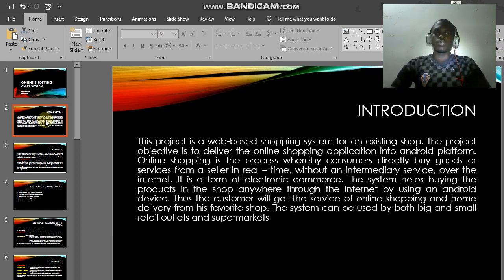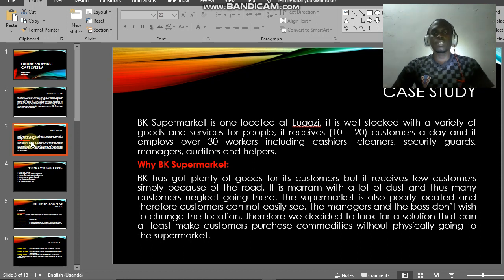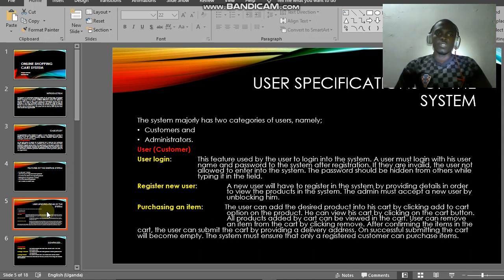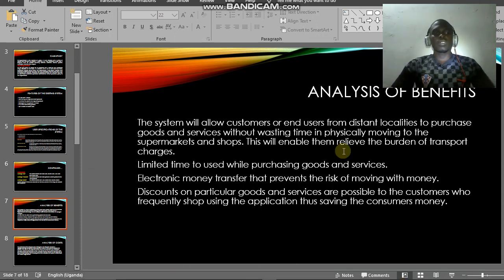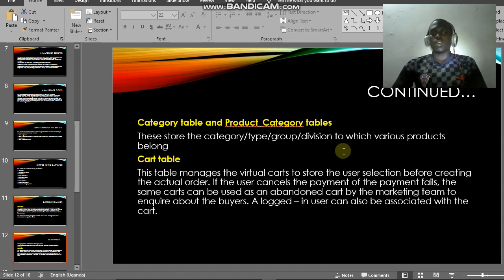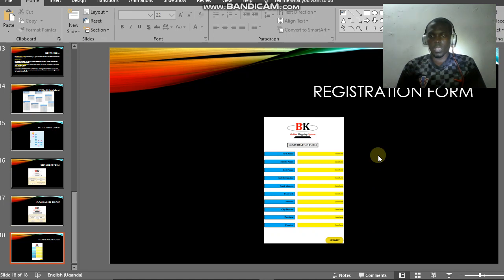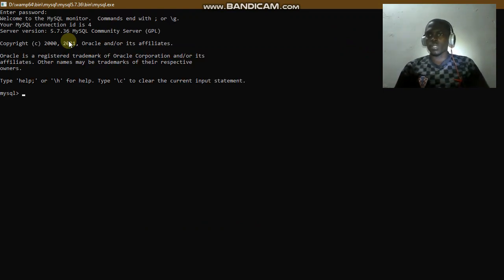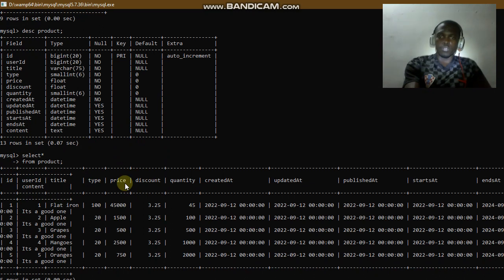ONLINE SHOPPING CART SYSTEM